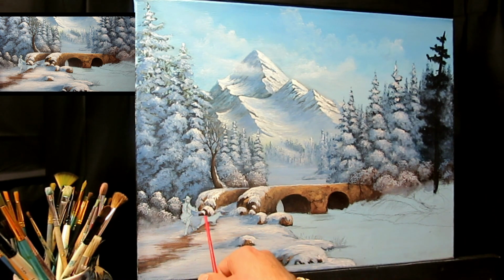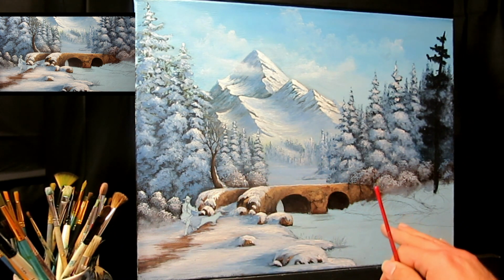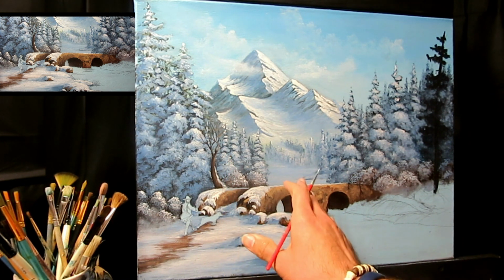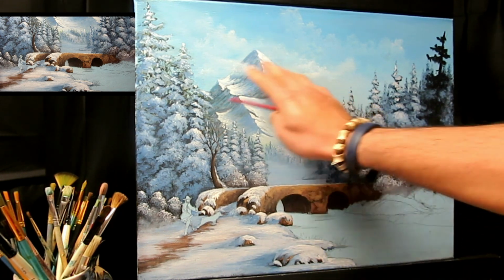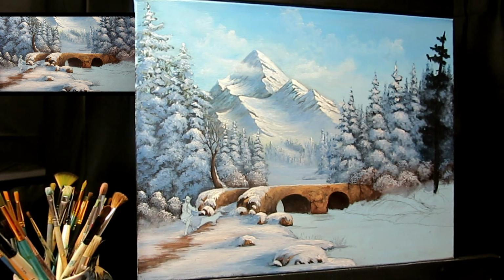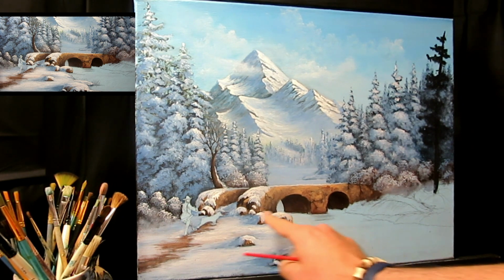Acrylic painting demonstration painting an old bridge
Acrylic painting demo. Time-lapse version.
In this video I focus on the old bridge and part of the foreground of a larger painting.
Colors are as follows. ultramarine blue, burnt umber, raw umber, raw sienna, black and white.
Canvas size is 16x20 inches or approximately 40x50 cm.
This will be part one. in part two of this painting, I will finish the foreground.